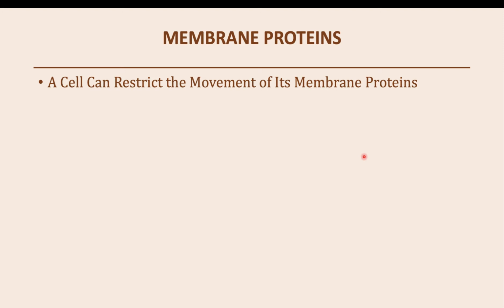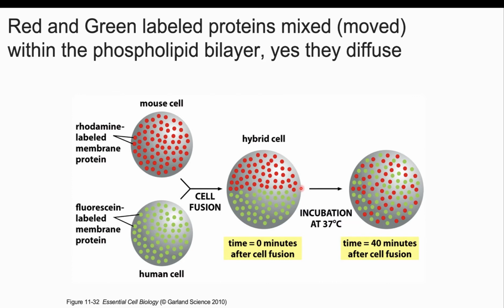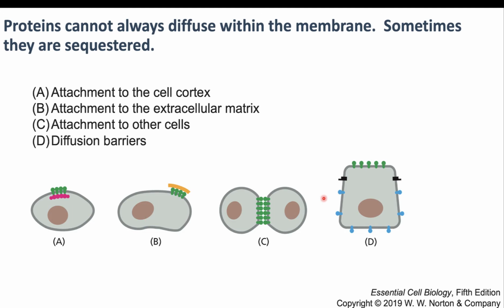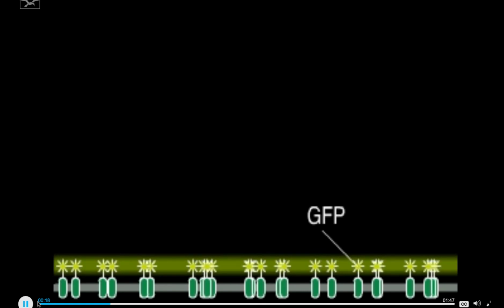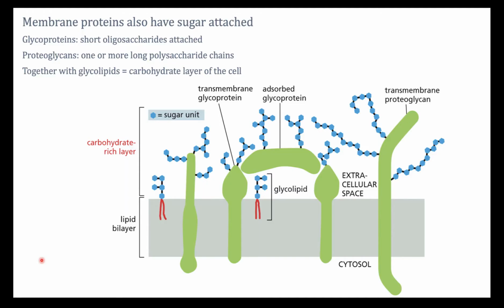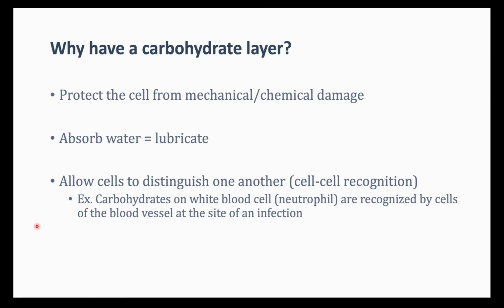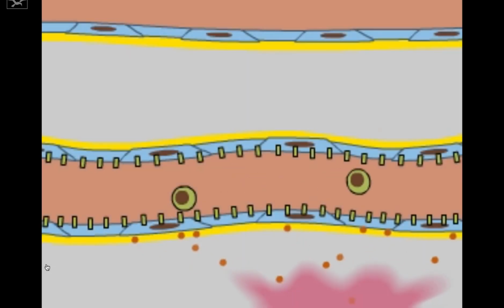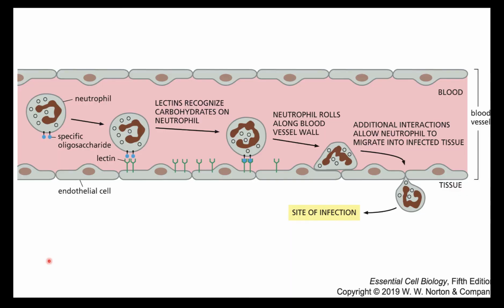BMS 201 Chapter 11, part 3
Table of Contents:

00:14 - How about the movement of proteins within the membrane, do they diffuse?
00:56 -
01:54 -